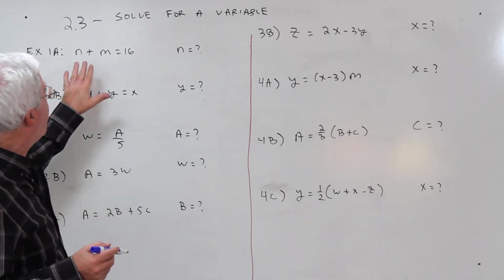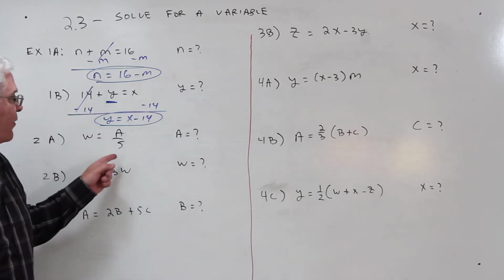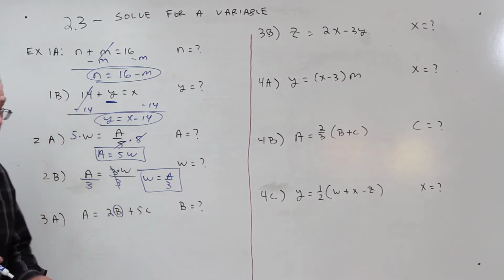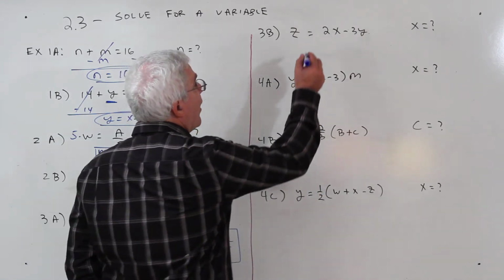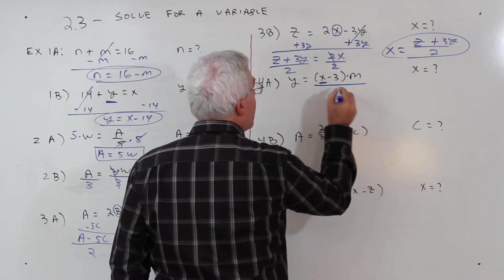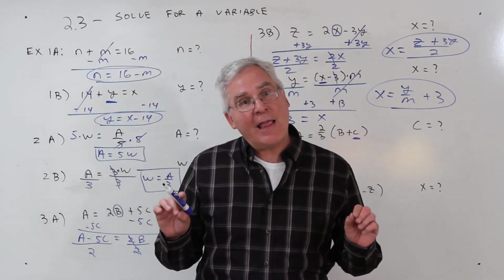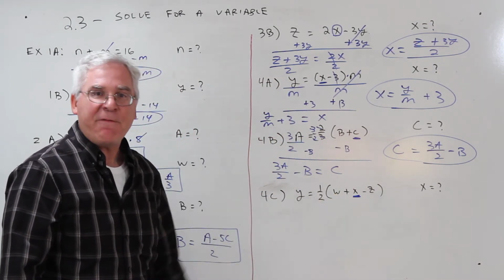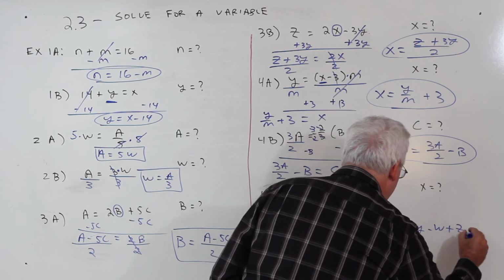2.3--Solve For A Variable